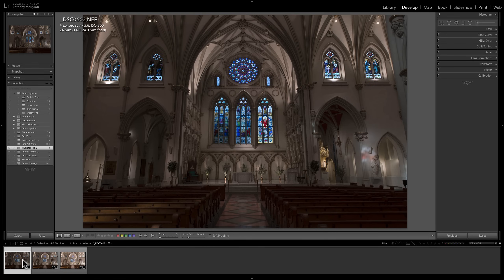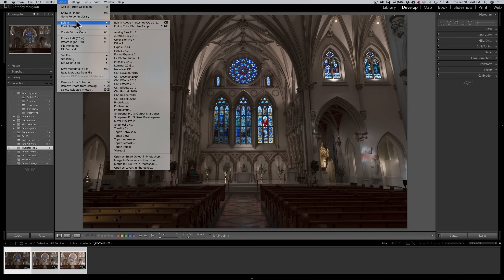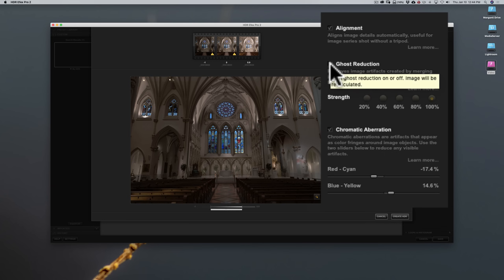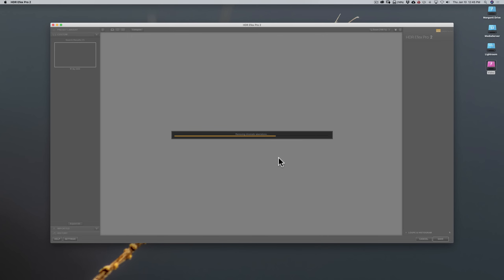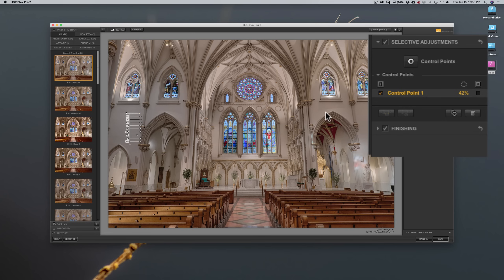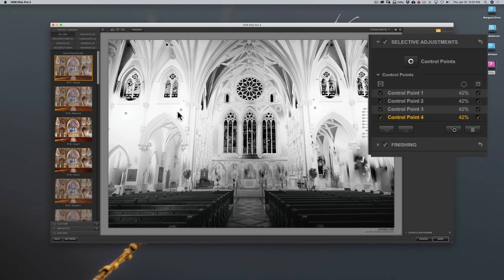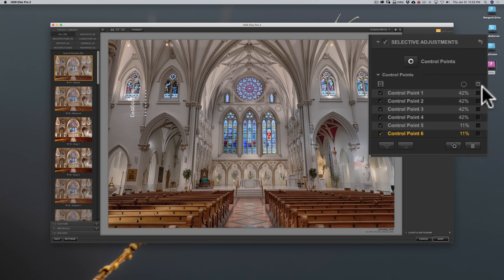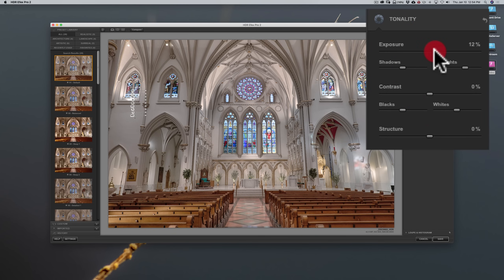Mastering the Nik Collection - 13: HDR Efex Pro 2 (LR Plugin & Control Points)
In this episode, I demonstrate how to use HDR Efex Pro 2 as a Lightroom Plugin and I go into detail about how to use Control Points.